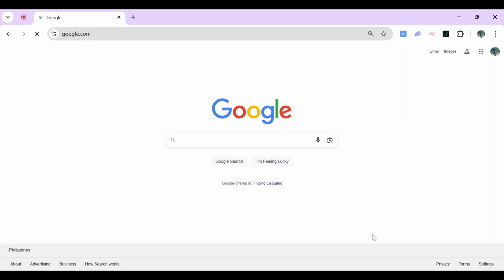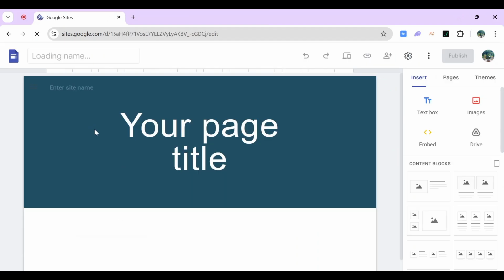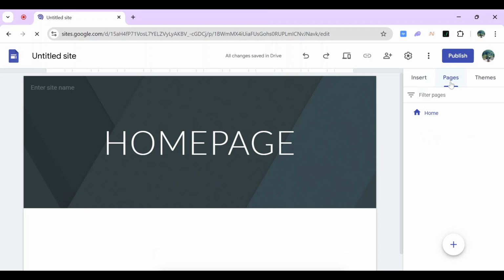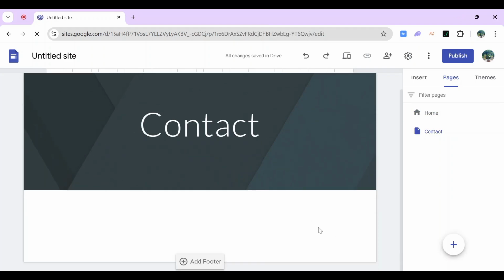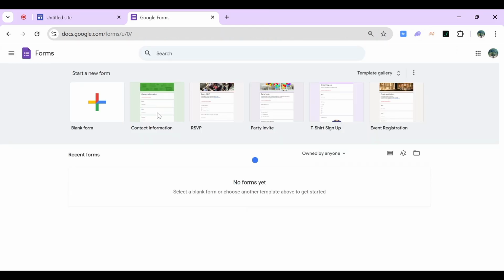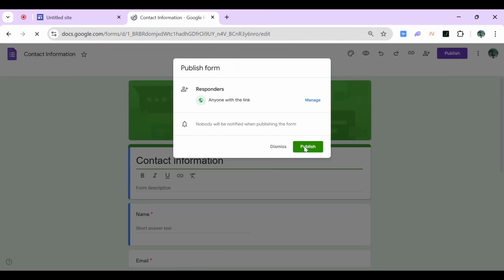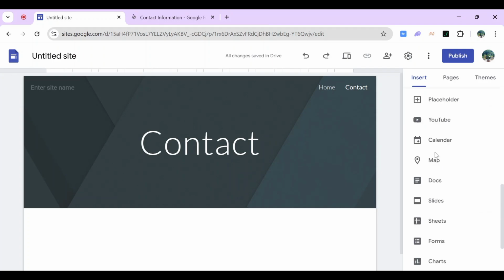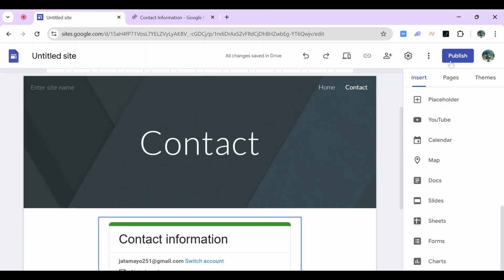How to Add Contact Form in Google Sites (Quick tuto)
Want to let visitors reach out to you easily on your Google Site? 📩🌐 In this quick tutorial, I’ll show you how to add a contact form in Google Sites—step-by-step! It’s the simplest way to collect messages, feedback, or inquiries directly on your website. 🛠️✅